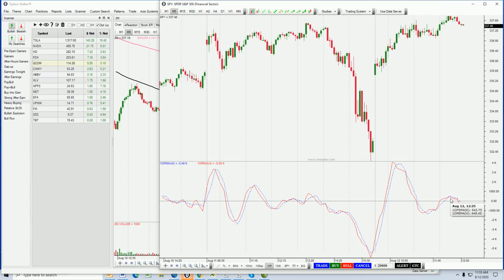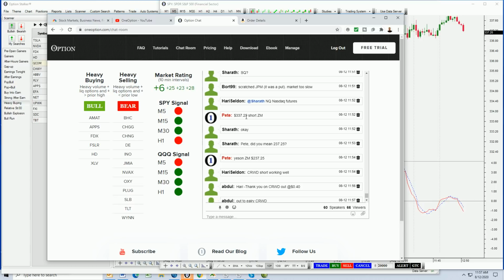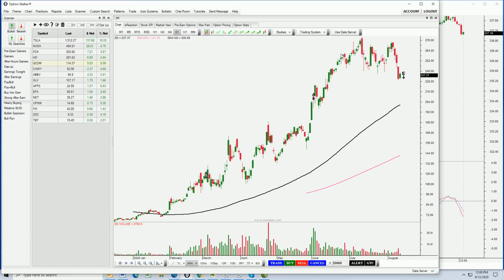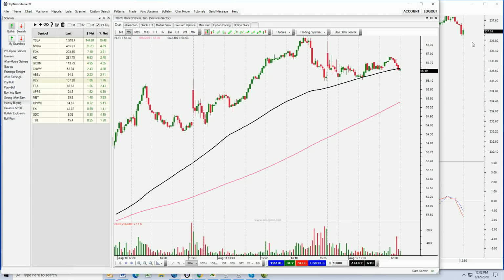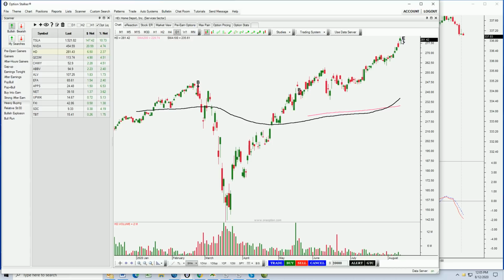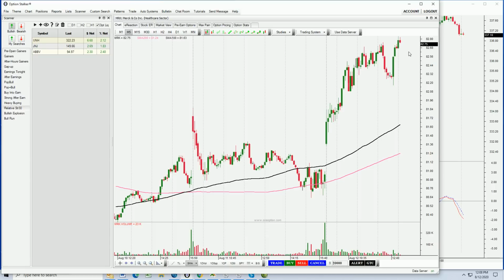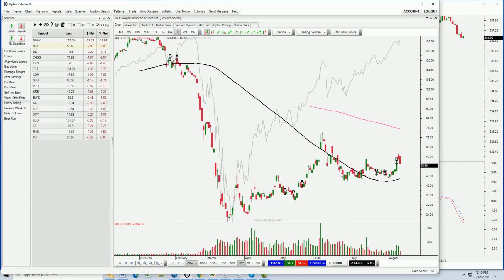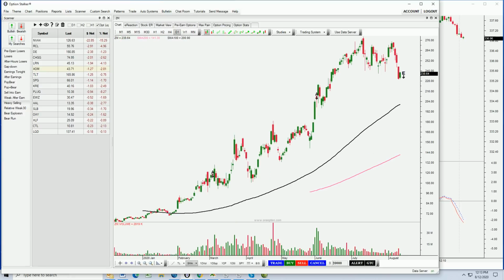Day Trading Stocks and Swing Trading Stocks 081220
Day trading stocks and swing trading stocks were found using Option Stalker searches. The day trading stocks are bullish and bearish while the swing trading stocks are bullish. Option Stalker looks for stocks with relative strength, heavy volume and breakouts along with other technical patterns. If you are day trading stocks and swing trading stocks keep your size small in this low probability environment.